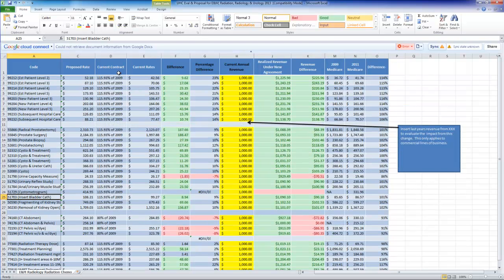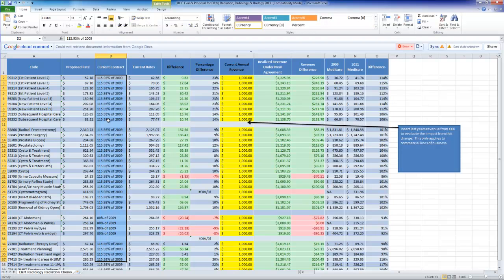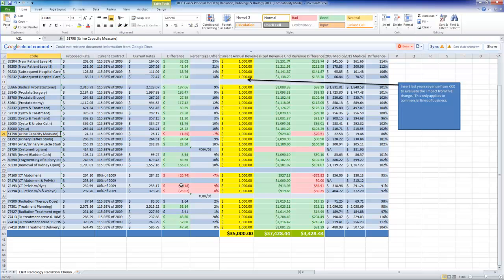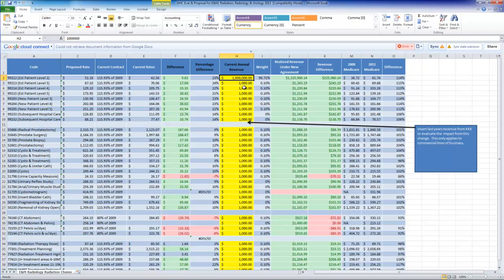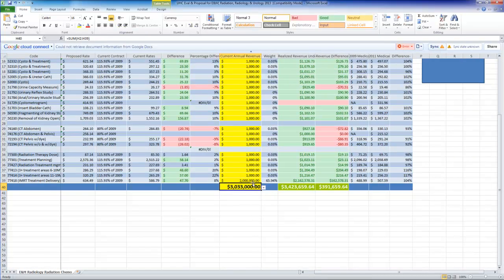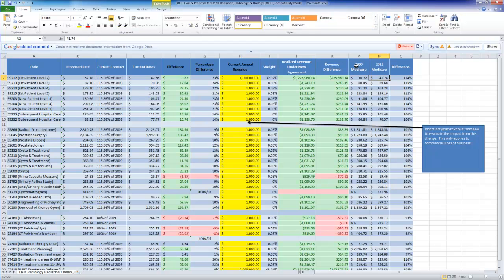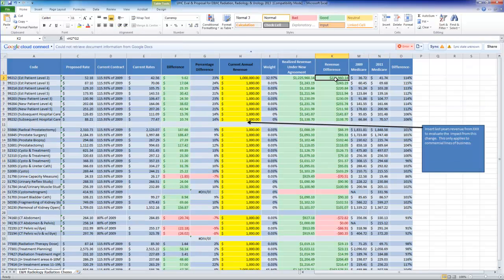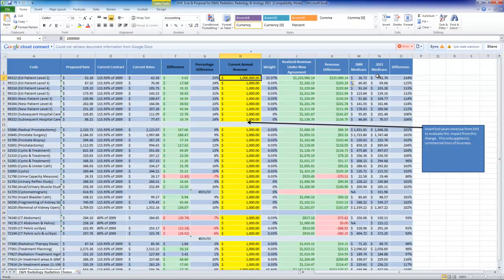Medical Insurance Contract Negotiations- How to effectively evaluate an insurance contract proposal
(Since doing this video, we have worked to develop a Contract Analyzer program that does a lot of the legwork for our clients.  For a demo of the contract analyzer or for more information about our negotiation services, please

In this video, I detail the process we go about when evaluating an insurance agreement.  This is a vital step when negotiating your insurance contracts due to the propensity of insurance payers taking advantage of providers and organizations.  Essentially, they will increase one subset of codes while reducing others thus resulting in a budget neutral move or often even a decrease in annual expense.  This methodology is essentially how the payers will evaluate any proposal so it's critical that you equip yourself with the same information.  With this video, you will really see what needs to happen when negotiating a proposal and prior to ever signing an agreement.